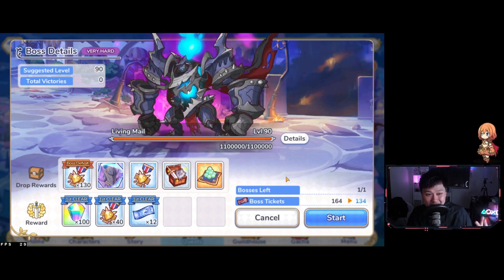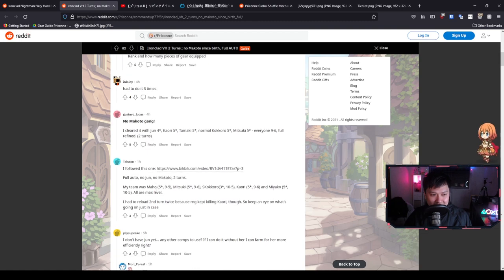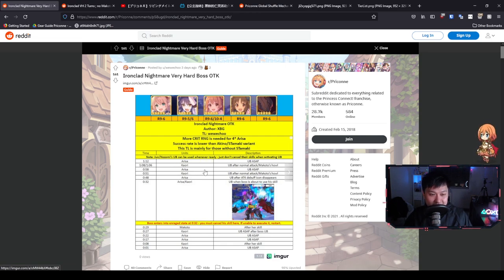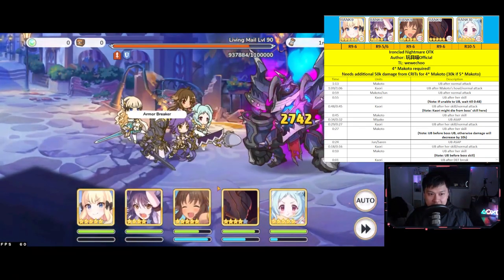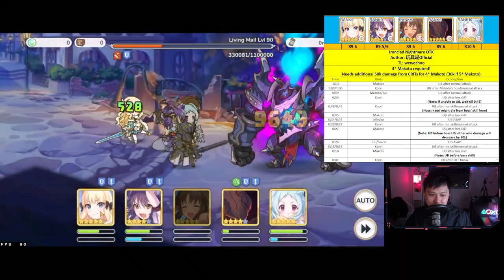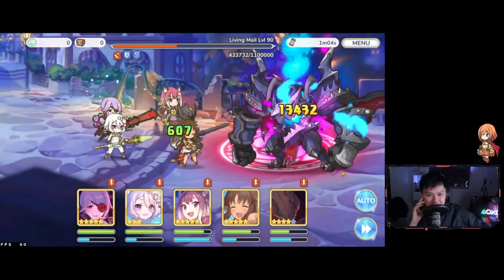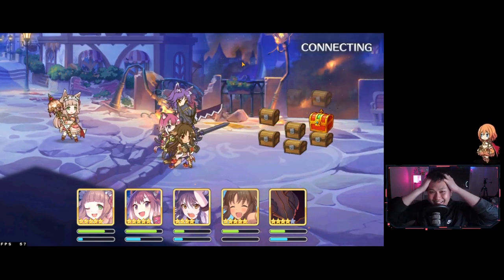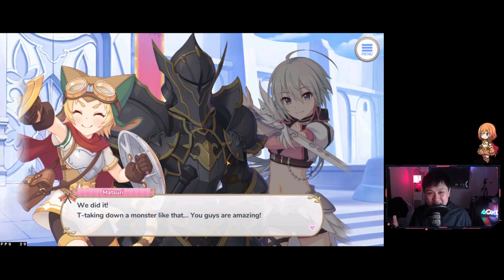[Princess Connect! Re:Dive] Ironclad Nightmare VH Boss Guide (OTK, 2 Turn Kill Auto, Team Comp)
Hi!

Welcome to a new very hard boss, the Living Mail, where we are finally strong enough to comfortably 2 turn kill on auto this bad boy. In this video, I run through a bunch of team comps that have been used to defeat this boss, and actually try some of them.

Lace
✨ About Me
✨ Socials (need to copy and paste links)